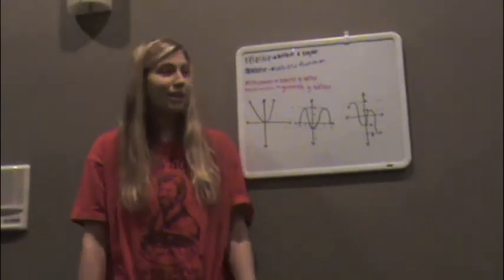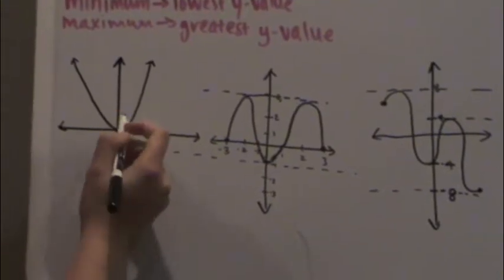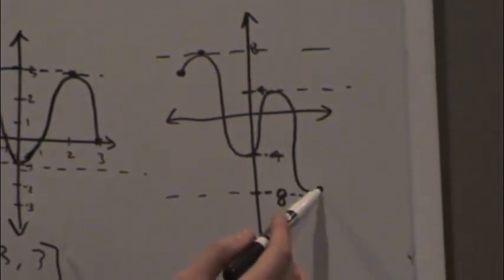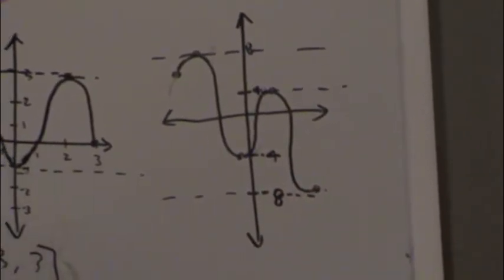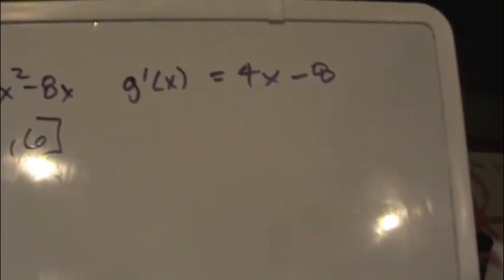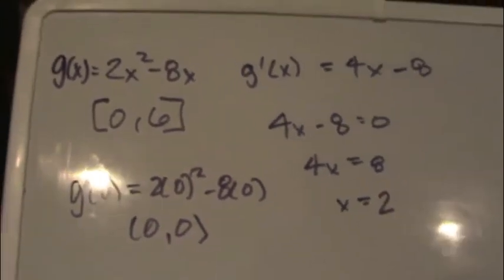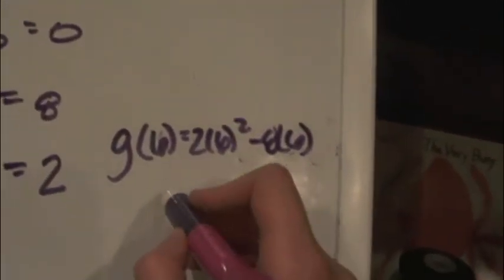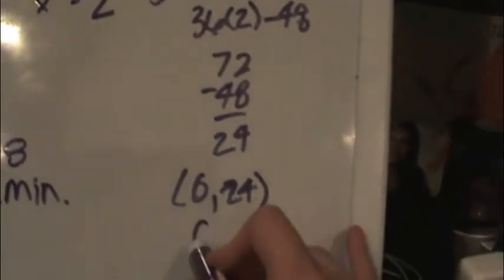Concept 45: Extrema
Chapter 3
Concept 45